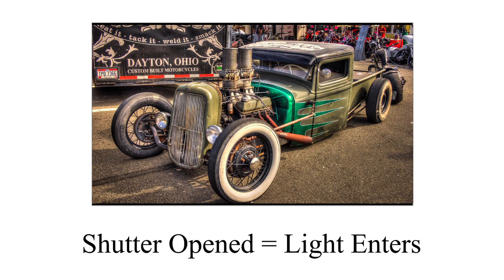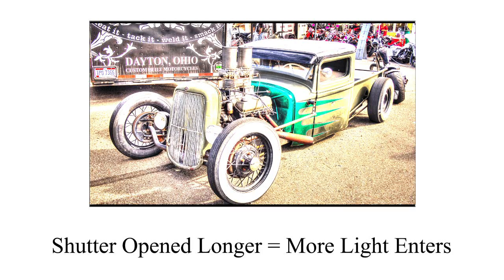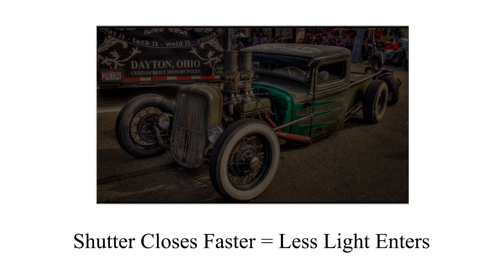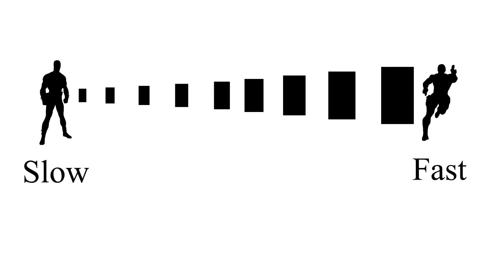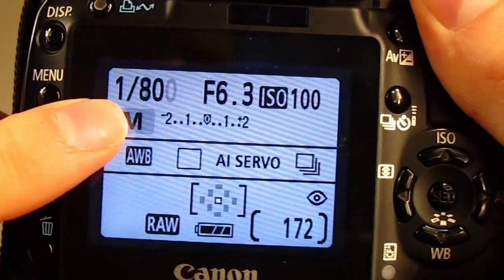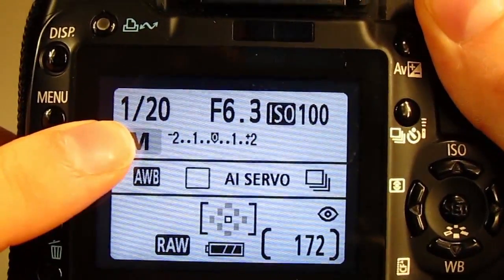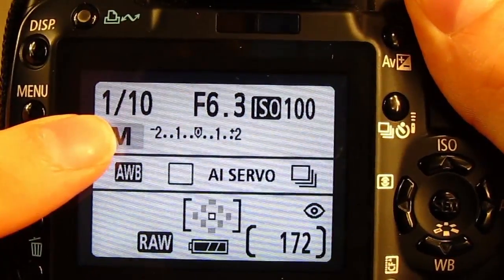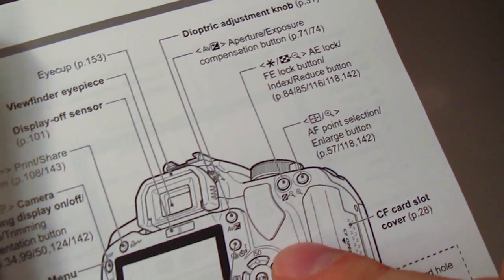Photography - What's Shutter?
Shutter - a simple explanation of what shutter in your camera is, what it does and how it effects photography.